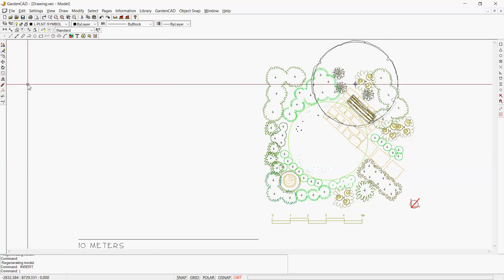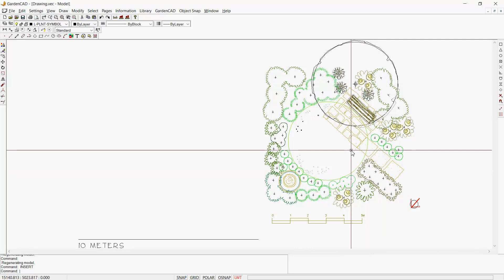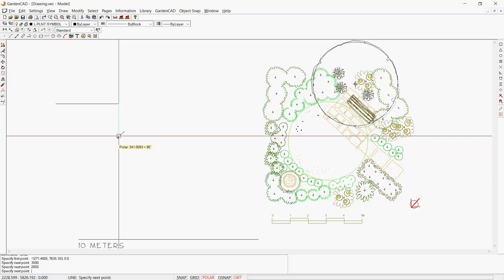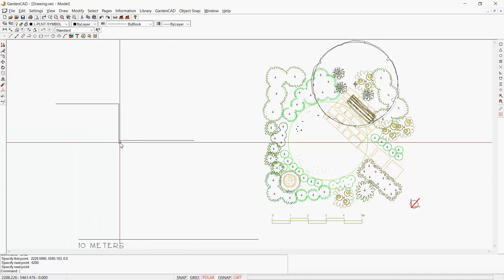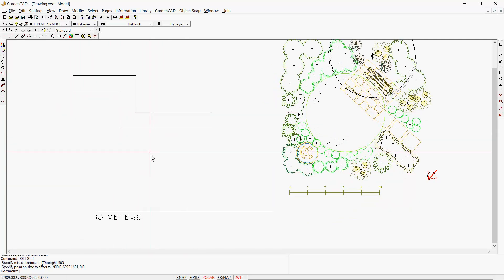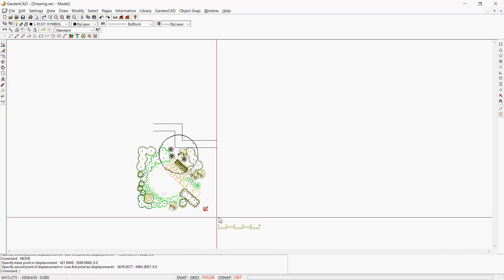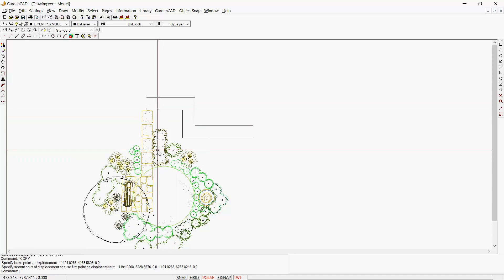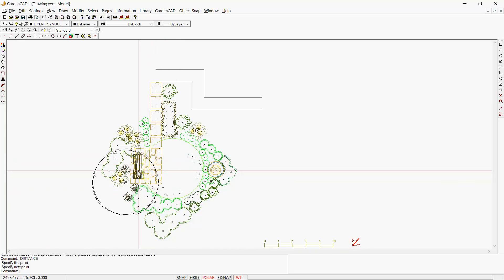Introducing GardenCAD, affordable landscape design software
We introduce GardenCAD, low-cost landscape design software developed by Design Cad, an Australian software developer. GardenCAD is used to quickly create a design for a rear garden using one of the free templates supplied with GardenCAD.